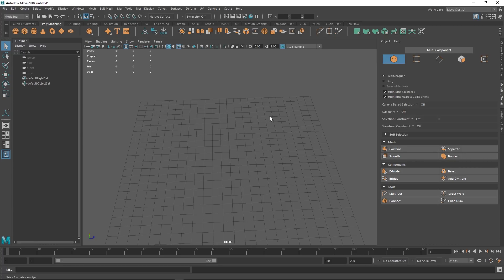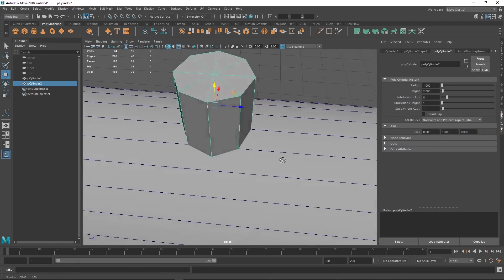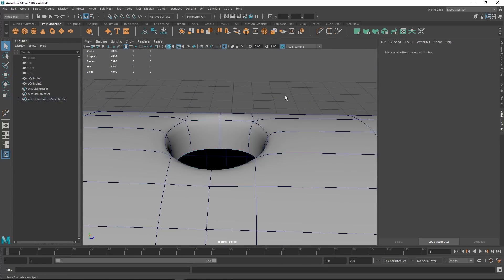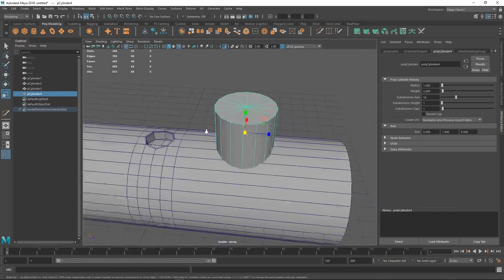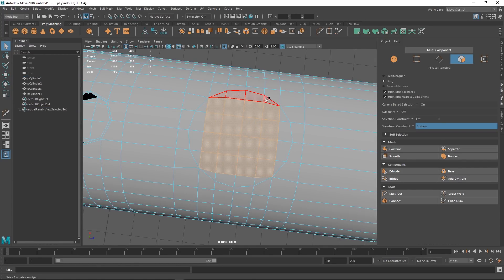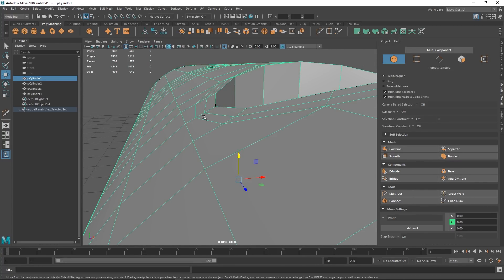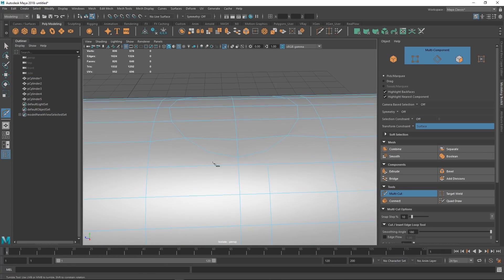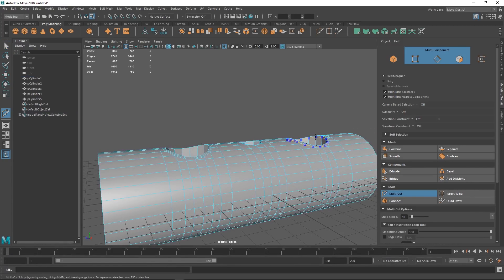Hard Surface Modeling Essentials: Curved Surfaces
in this hard surface modeling tutorial, we are showing you how to insert cylinders into models. This is really one of the core skills you need while doing hard surface modeling. We're using Maya, but it's applicable to all 3D packages, like Blender and 3ds Max.